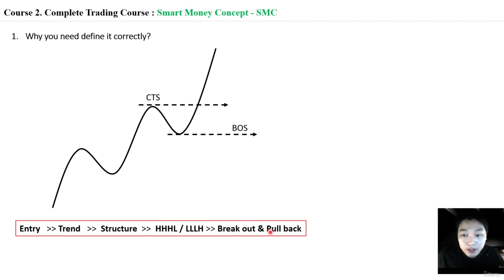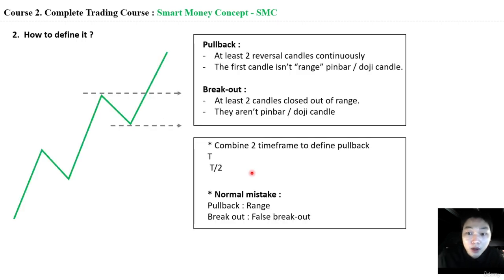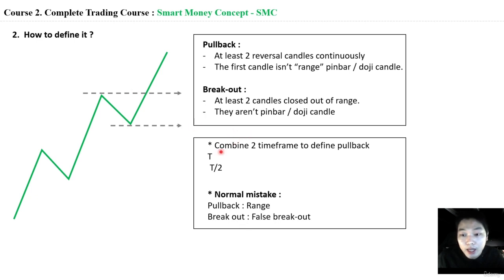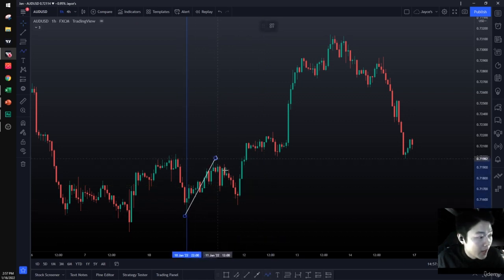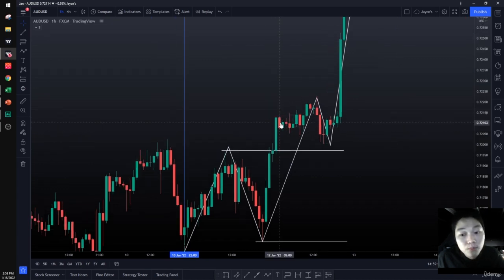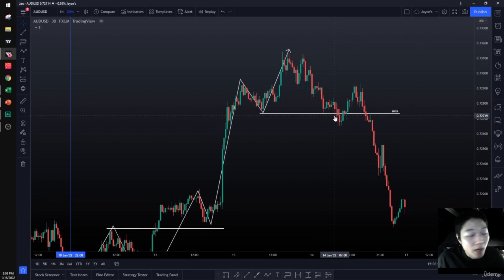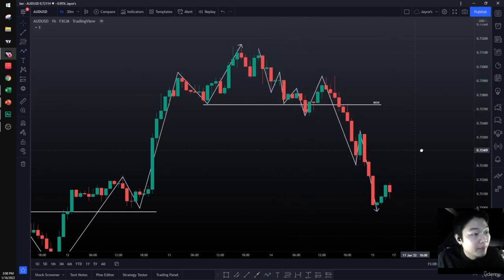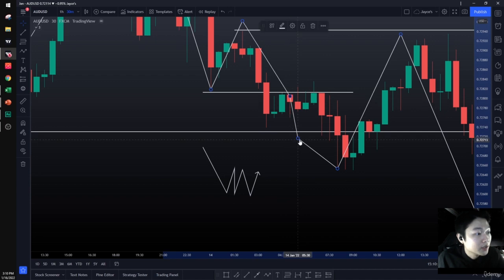Smart Money Concept - The Best Paid Online Course - Pullback and Break out